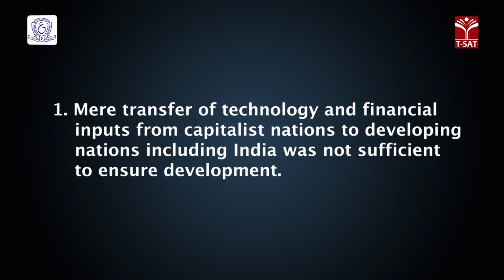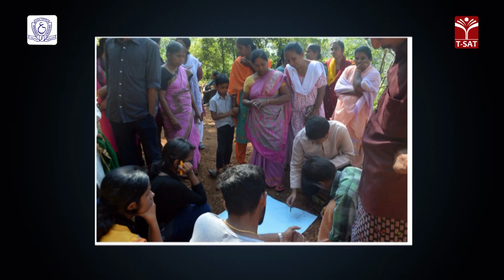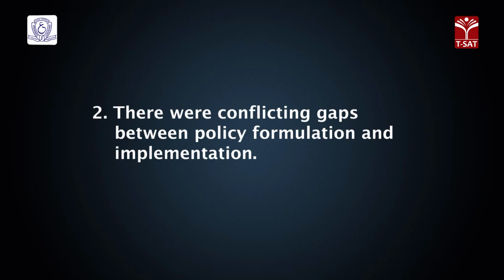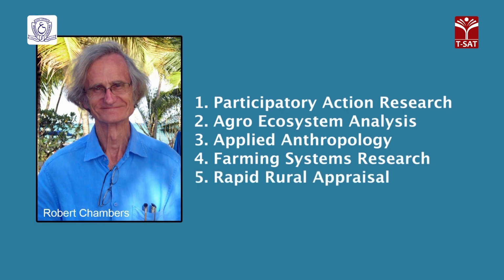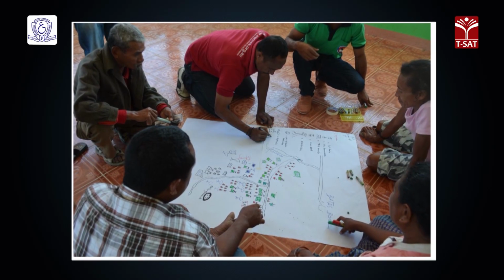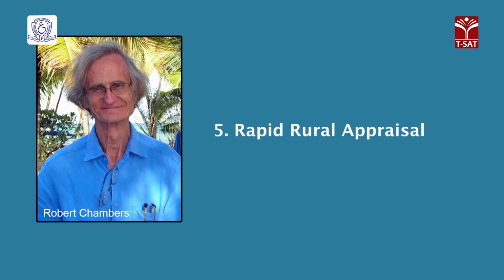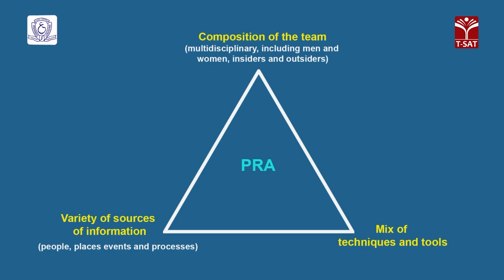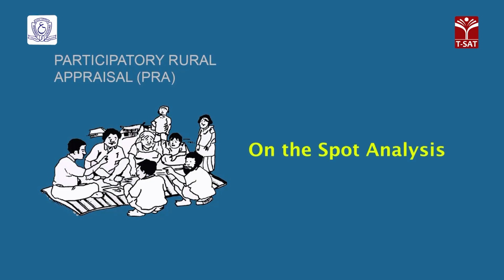OU | BA 4th Sem | Sociology - Meaning, Characteristics, Techniques, Advantages & Disadvantages (P-A)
Osmania University | BA 4th Sem | Sociology - PRA/PLA - Meaning, Characteristics, Techniques, Advantages and Disadvantages (Part-A) || T-SAT

T-SAT Network Digital Classes are Now Available on Following Platforms:

👉Install T-SAT App:
1. For Android Users: Play Store
2. For Apple Users: AppStore